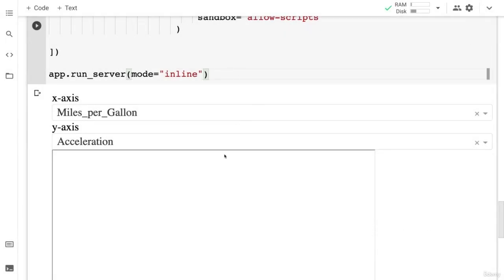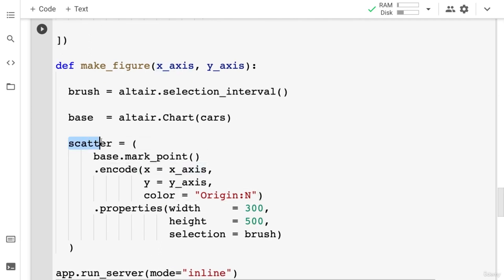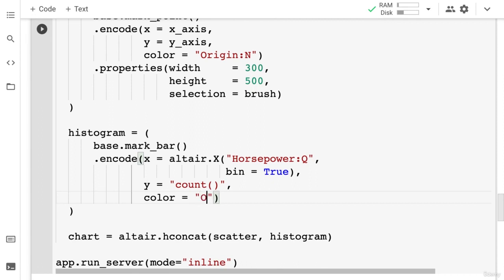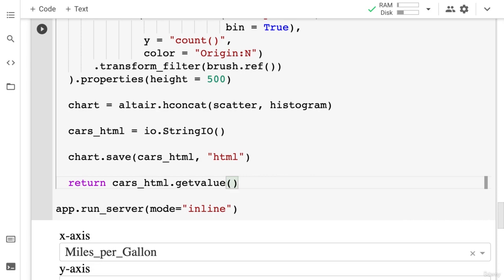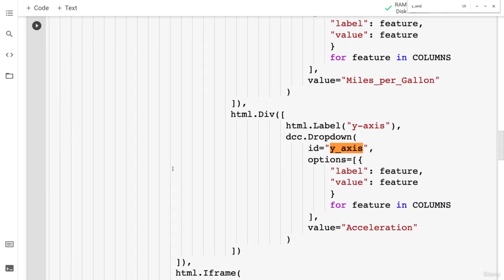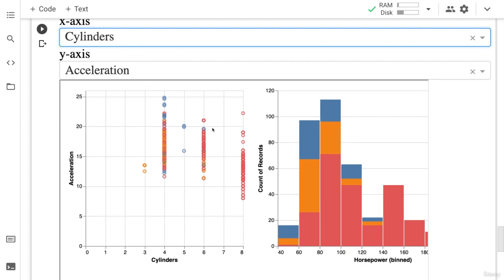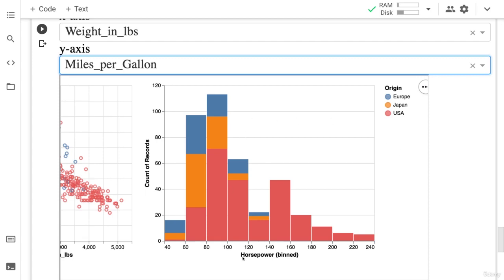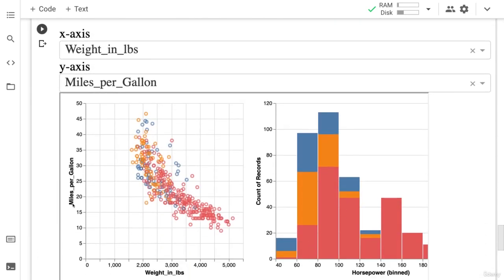DATA SCIENCE Complete Beginner COURSE: Build A Chart With Altair